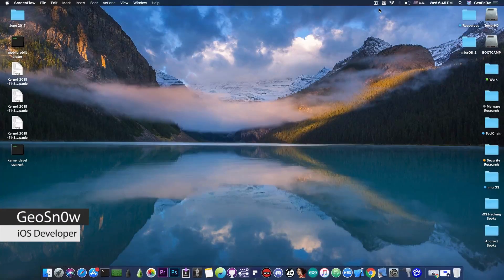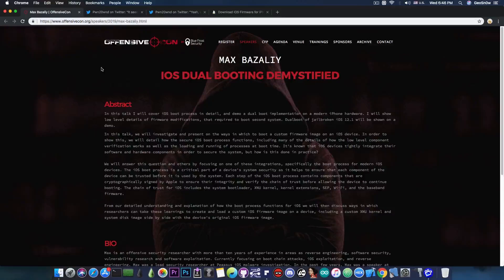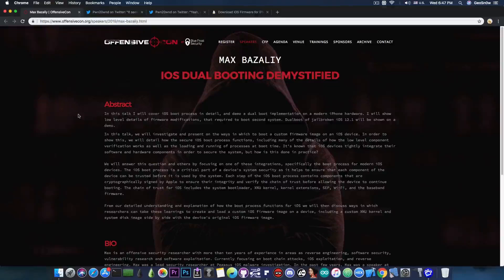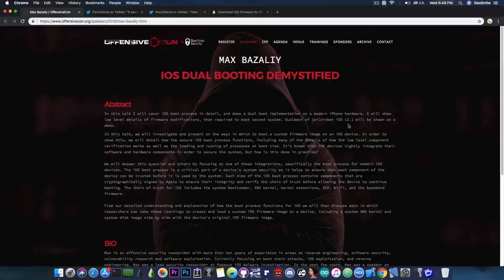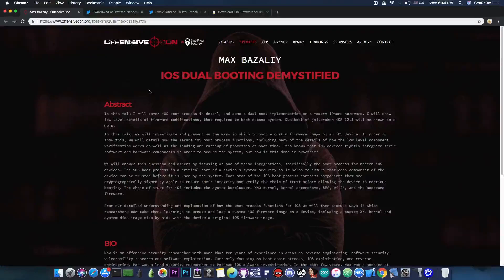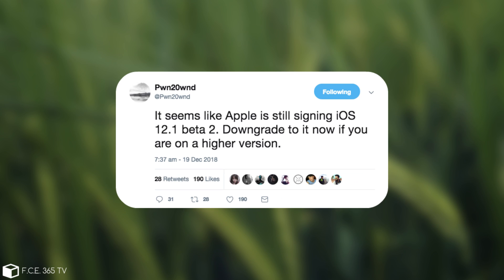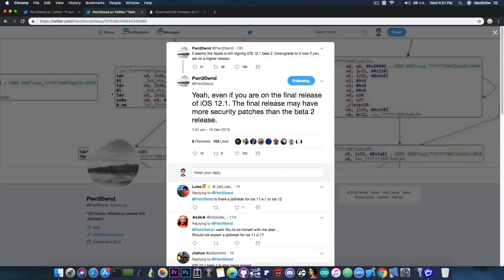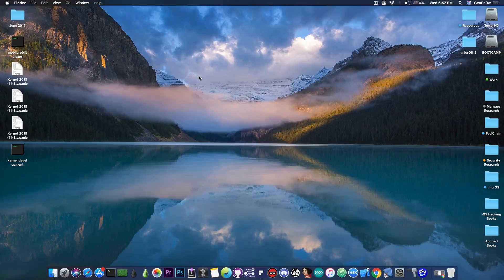iOS 12.1 / iOS 12 JAILBREAK AND DUAL BOOT (64-Bit) WAS ACHIEVED!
▶ iMyFone AnyRecover helps you recover deleted files like photos, videos, documents, from storage devices.

In today's video, I have great news for those of you running iOS 12.1 or iOS 12. Security researcher Max Bazaliy has successfully managed to jailbreak and dual boot iOS 12.1 which is pretty much 64-Bit and he will present his research as well as a demo of the dual boot at OffensiveCon security conference in February 2019. According to the abstract of his presentation, Max will go in details about the iOS boot chain, dual boot and the components such as SEP, iBoot, etc. This is huge news for the iOS enthusiasts as this is the first iOS dual boot on a 64-Bit device.

At the same time, Pwn20wnd found out that iOS 12.1 Beta 2 is still signed even though iOS 12.1 release is no longer, so he recommends that people running iOS 12.1.2, iOS 12.1.1 and iOS 12.1 Release downgrade to iOS 12.1 Beta 2 as it may have fewer bugs patched and would, therefore, be more useful for Jailbreaking. I would also recommend saving the OTA blobs for iOS 12.1 Beta 2 just in case, for futureproofing.